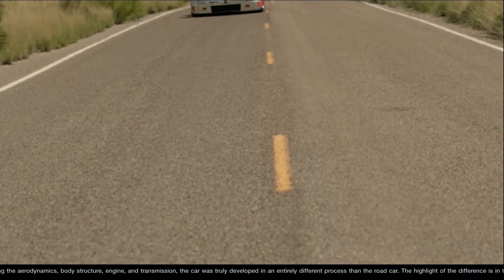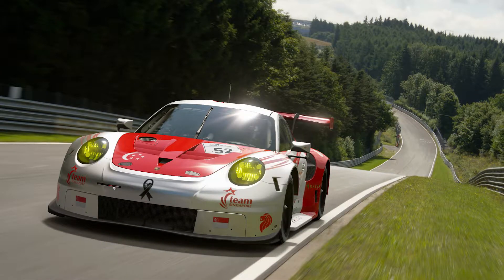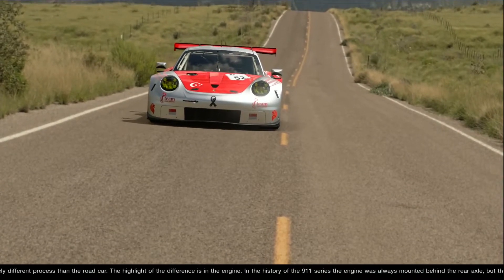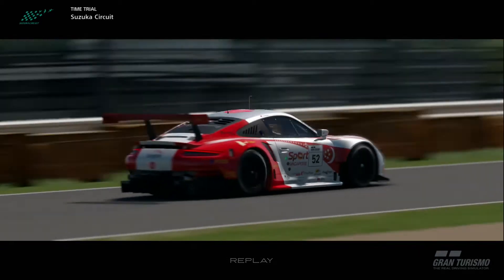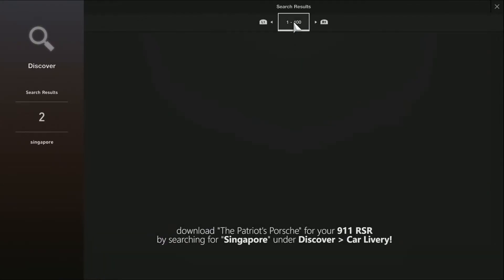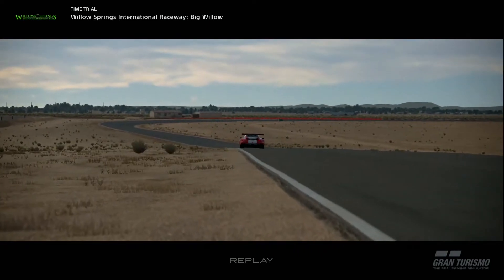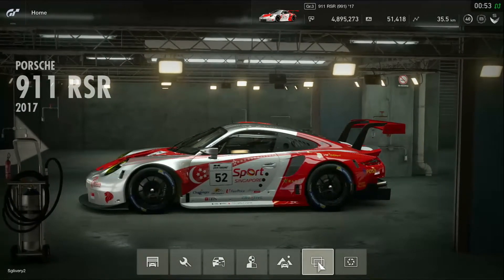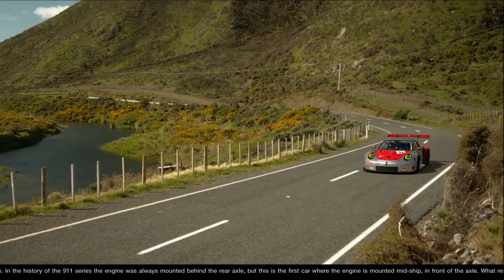Coffee Break Episode 01 - Livery Talk with "Taddson"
In our very first episode of the Coffee Break, "seizure_" (Jimmy) from Gran Turismo Singapore (Facebook) sat down with fellow Singaporean driver "Taddson" (Jason) to chat about his new livery design for the Porsche 911 RSR called "The Patriot's Porsche".

Enjoy the show and Merry Christmas!